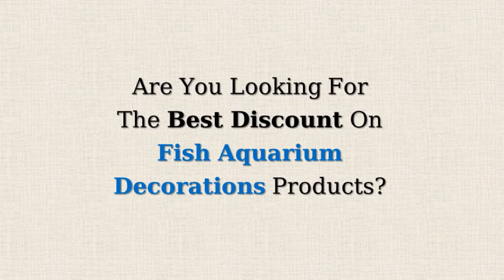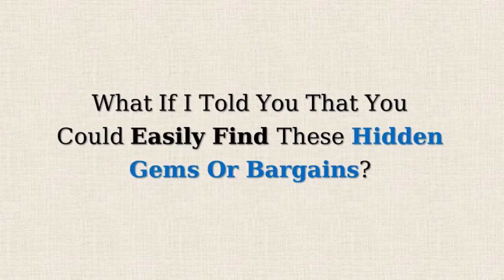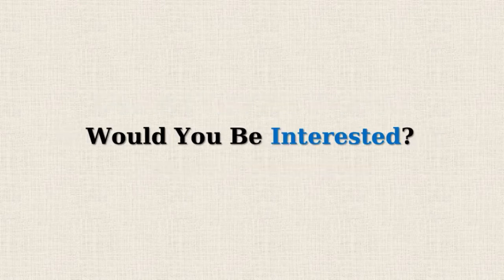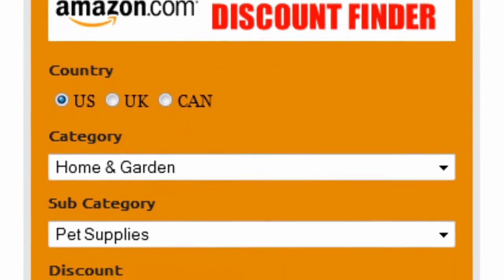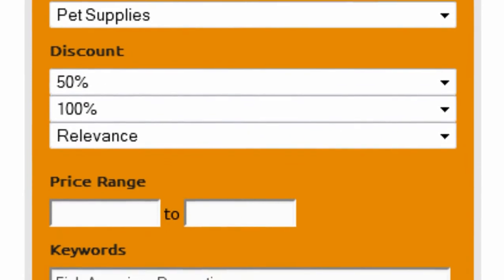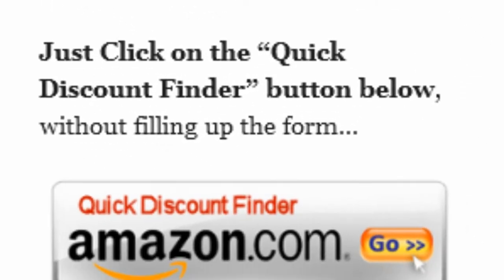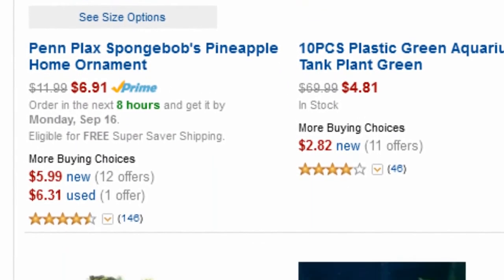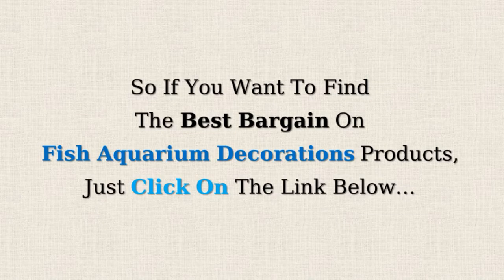Fish Aquarium Decorations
Locate the best bargain on Fish Aquarium Decorations using this amazing bargain finder, and never pay the full price again!

For more info on fish aquarium decorations, aquarium fish, or fish aquarium, please